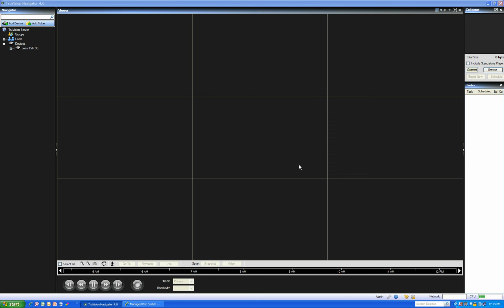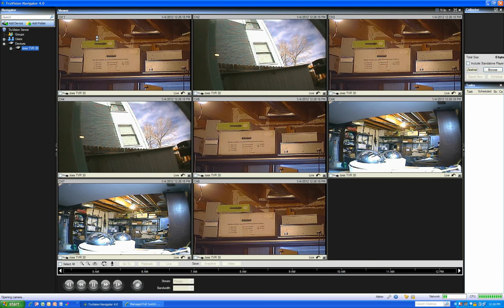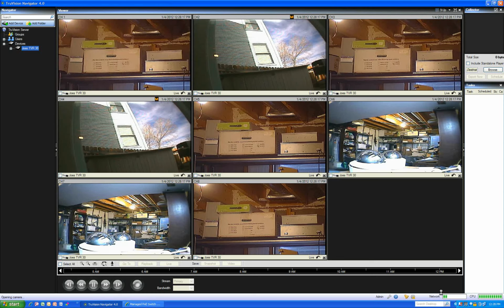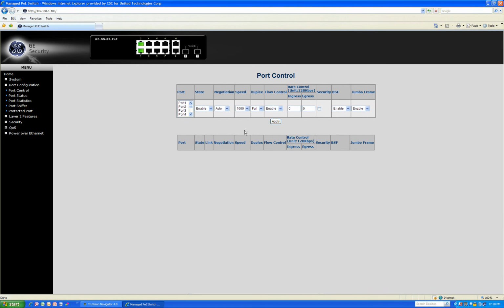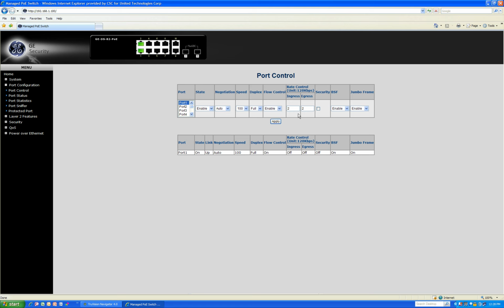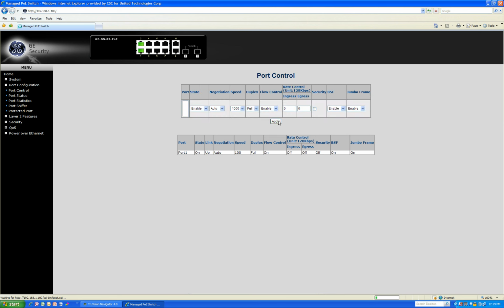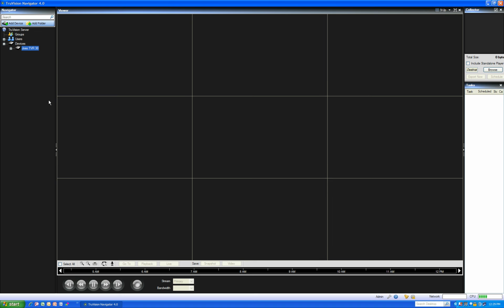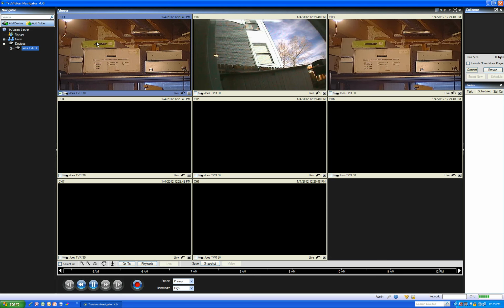restricted bandwidth.wmv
This video shows the effects of low or restricted bandwidth on the transmission of video from a DVR to a viewing computer.  In the last latency example. be patient.  I wanted to show real time latency about 51 seconds.